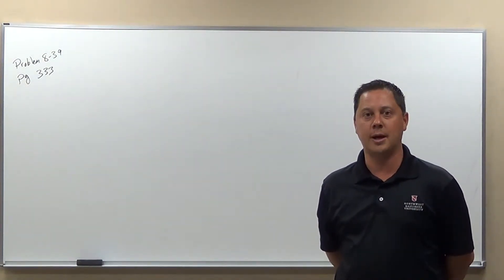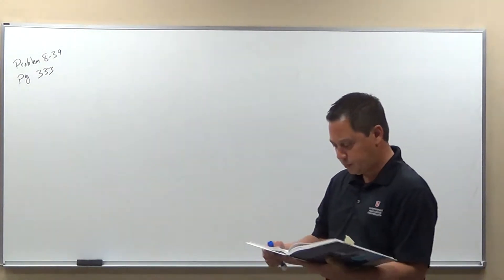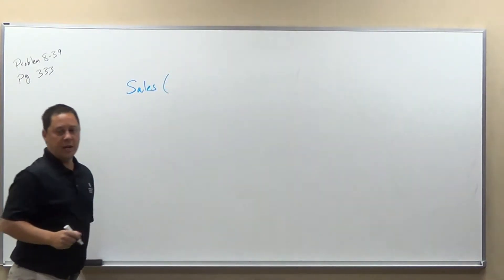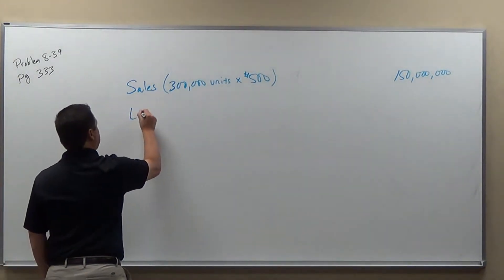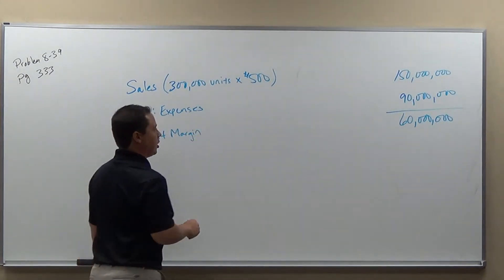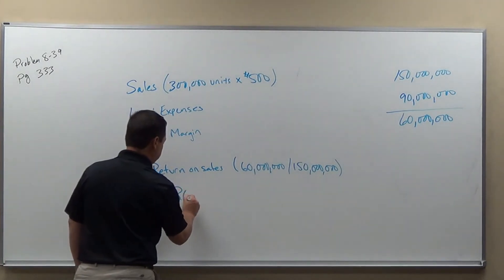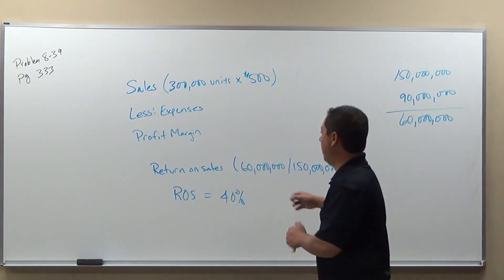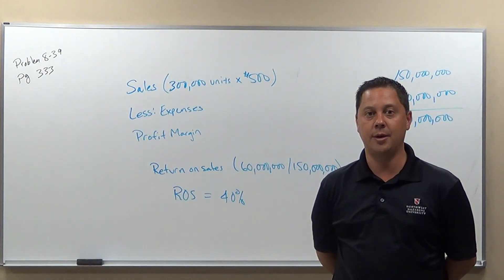Exam Review Chapter 8 Video Problem 8-39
Accounting for Managers